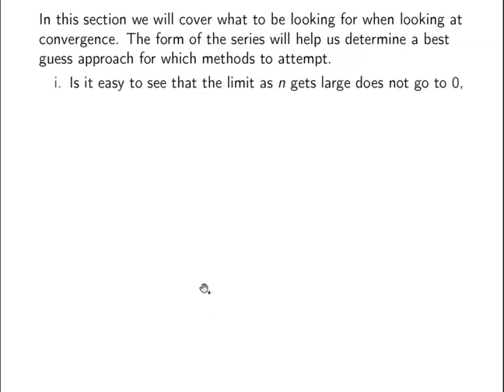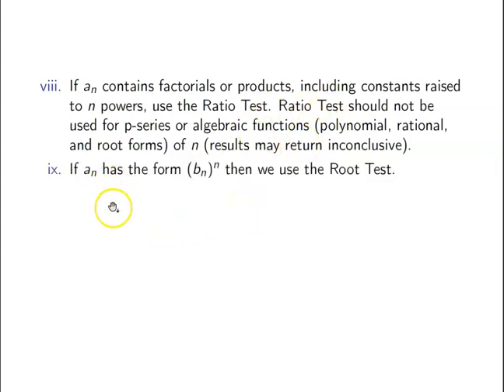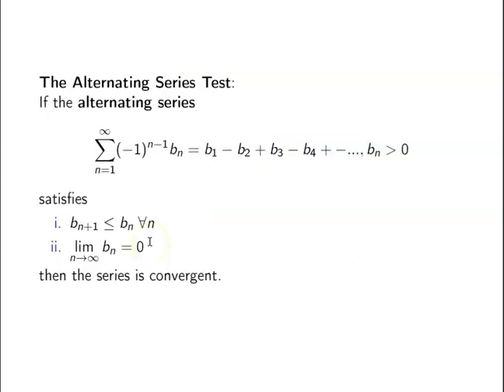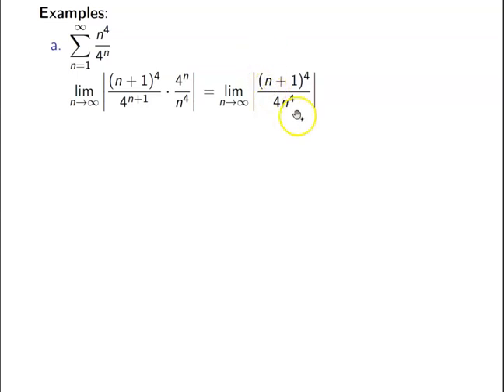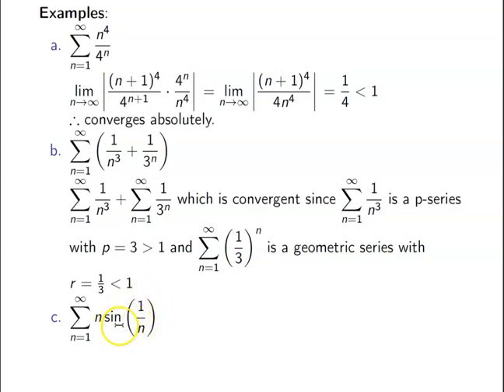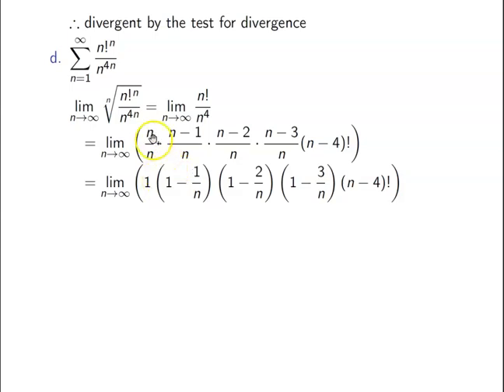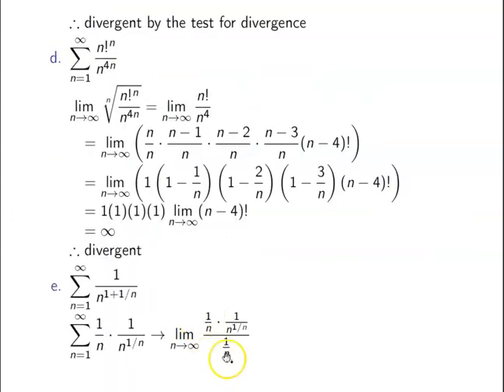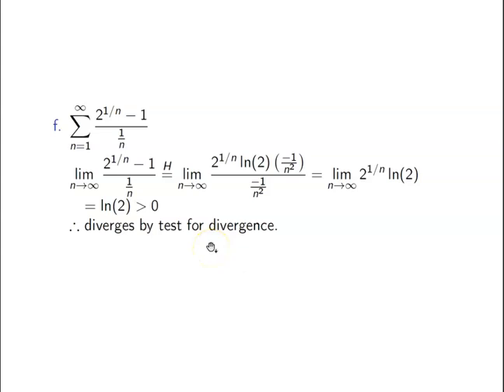Ch. 13.7 Strategies for Determining Convergence